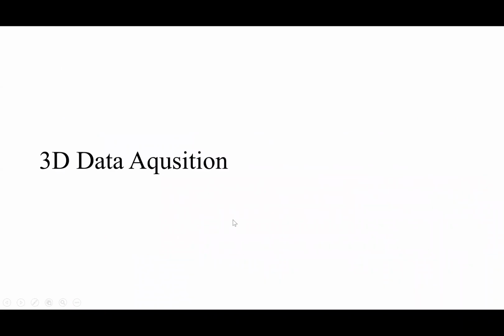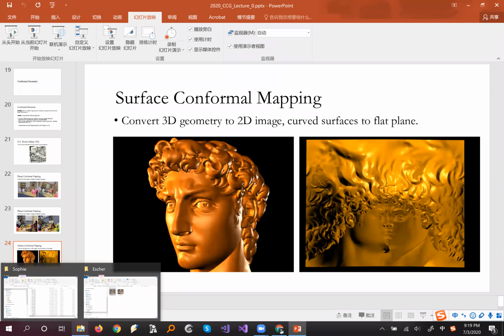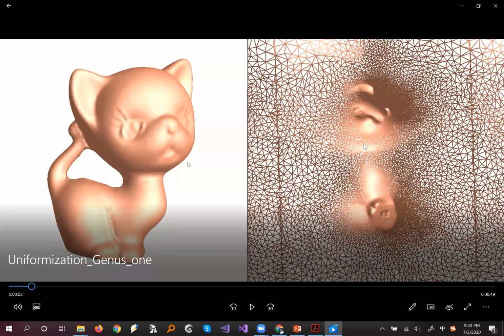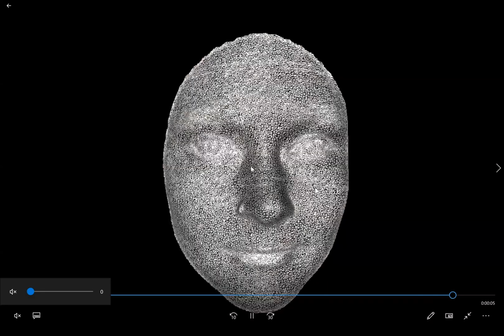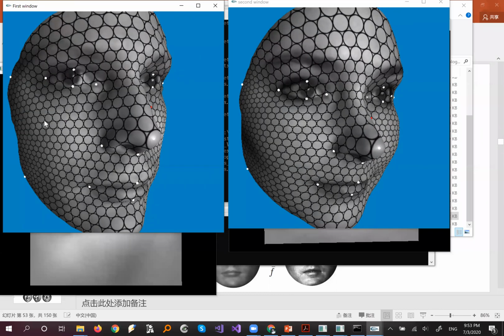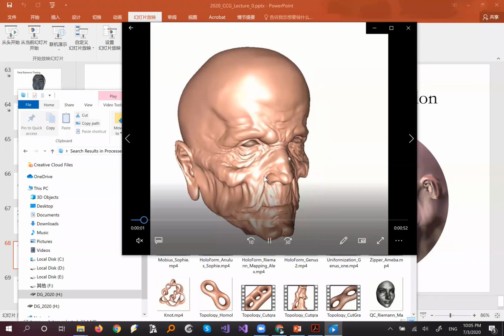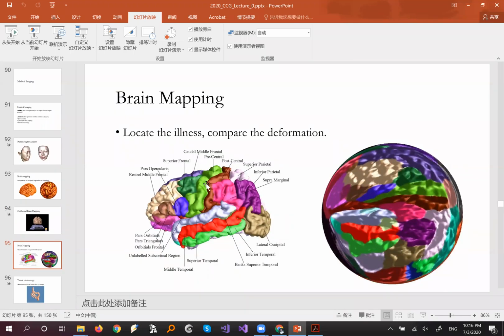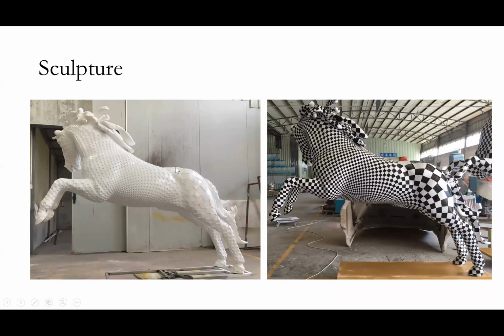2020:Computational Conformal Geometry CCG Lecture 0:Introduction to Computational Conformal Geometry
Computational Conformal Geometry
Introduction to Computational Conformal Geometry
By Dr. David  Gu